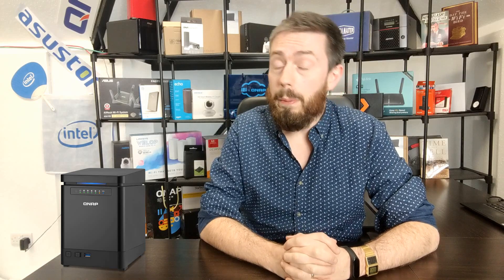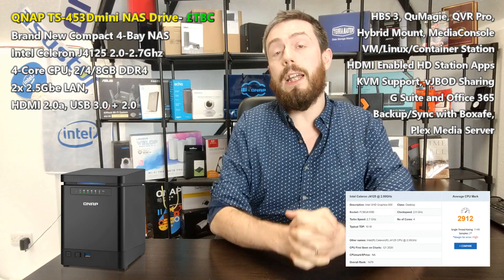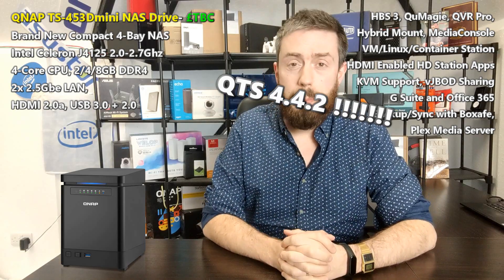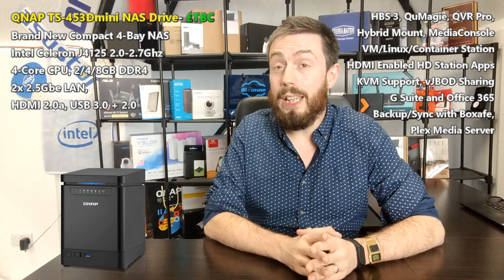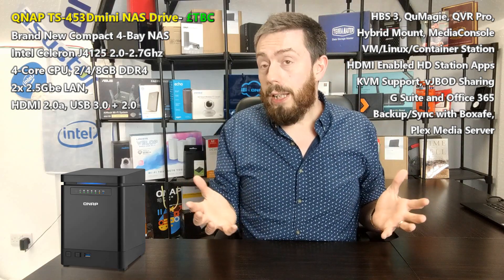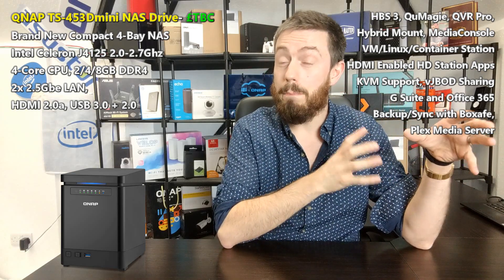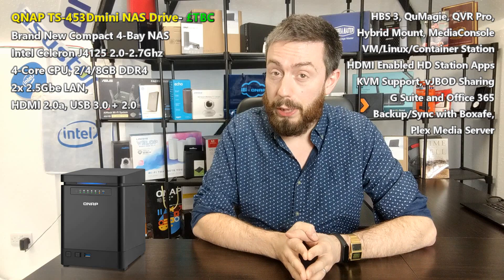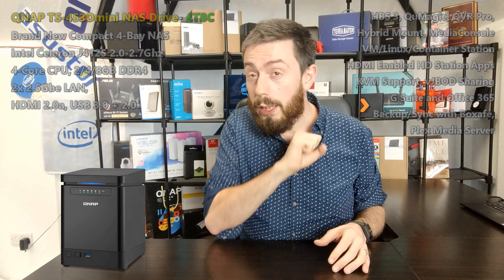QNAP TS 453Dmini Compact NAS Drive for 2020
A new generation of upright 2.5GbE NAS, quiet and stylish, suitable for office and study

TS-453Dmini supports 4 hard drives, space-saving upright body design, suitable for small space office environment; connect a keyboard and mouse, and connect an external display through the HDMI port, so that TS-453Dmini can also be used as a small PC. It integrates Intel® Celeron® J4125 quad-core 2.0 GHz processor and 2.5GbE network transmission performance to help you complete daily data backup and restoration with higher efficiency, and also provide professional gaming players with high-speed storage space for games . TS-453Dmini not only can expand storage space, but also has built-in App Center to allow software applications to be infinitely extended. It is a flexible, reliable and effective cost-effective NAS solution